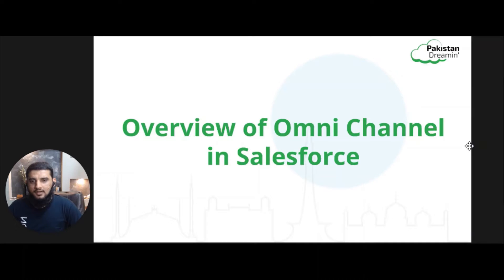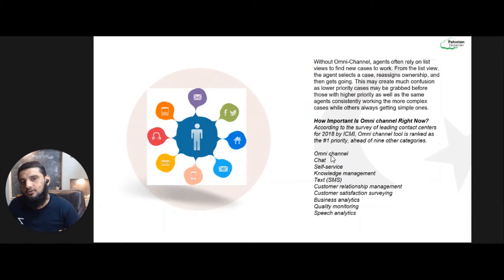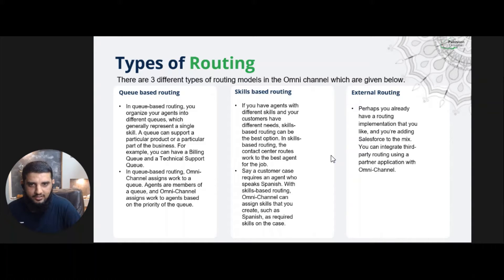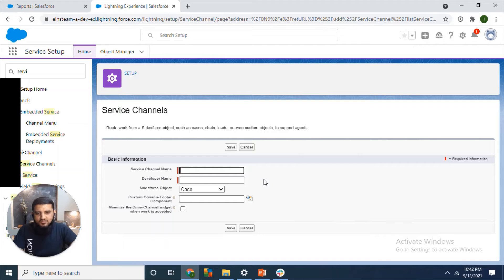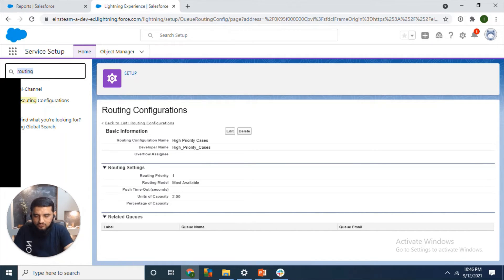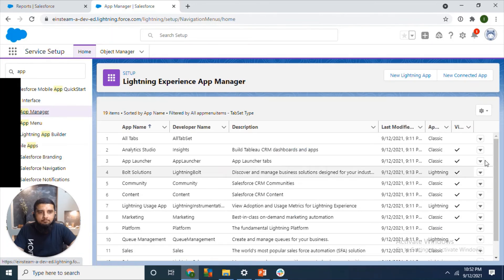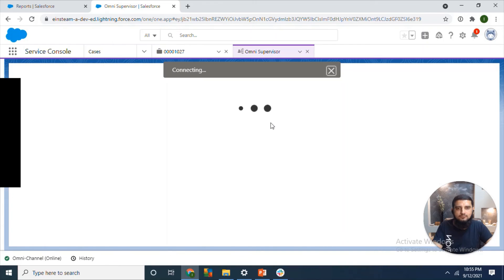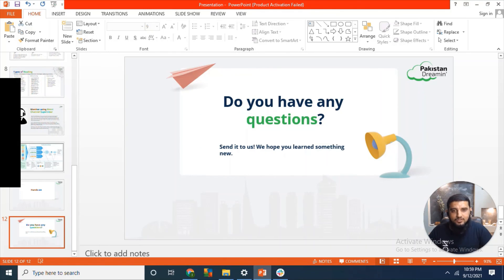Overview of Omni Channel with Iqrar Ahmed at Pakistan Dreamin' 2021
Will discuss about the how Salesforce helps to distribute workload i.e. cases or leads to the right people at right time using Omni channel.